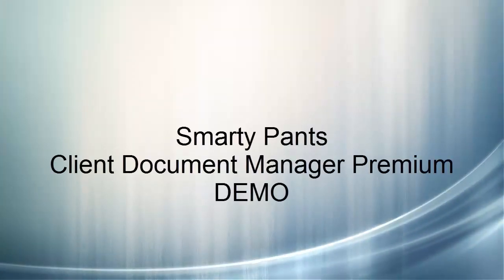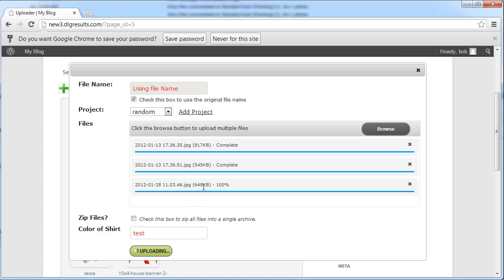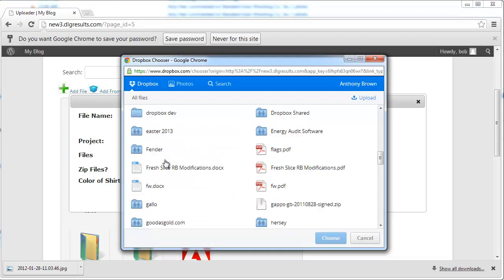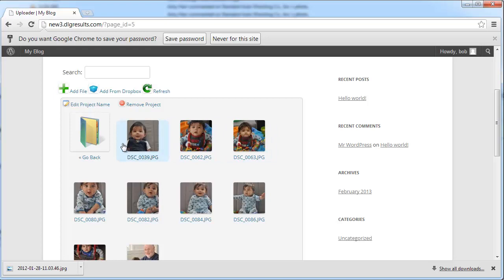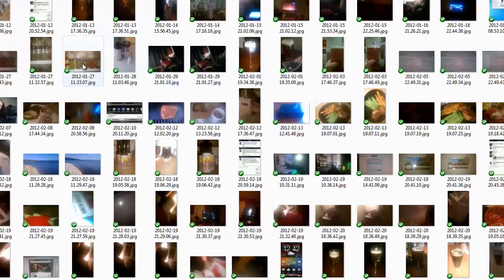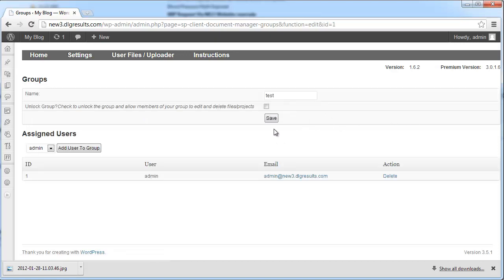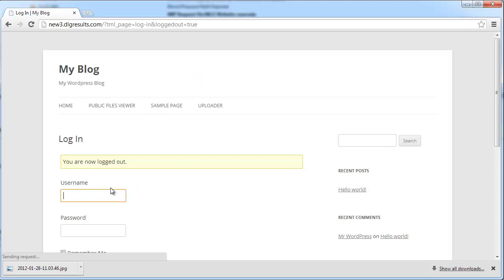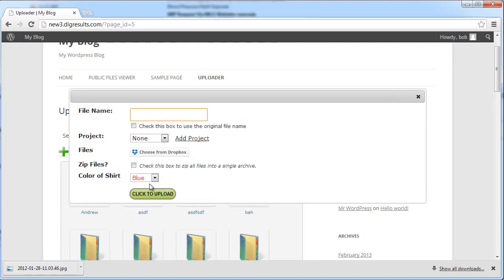Smarty Document Manager Software for WordPress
Smarty Document Manager Software, including included sub projects and DropBox for the WordPress platforum